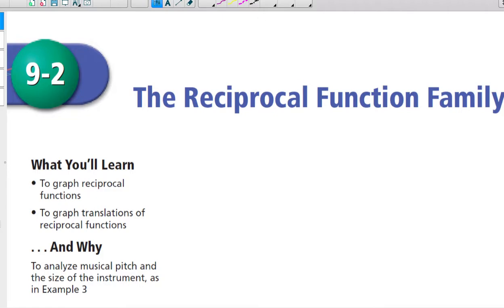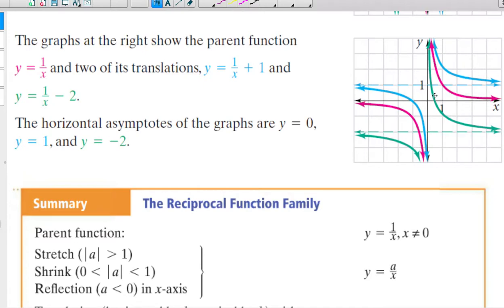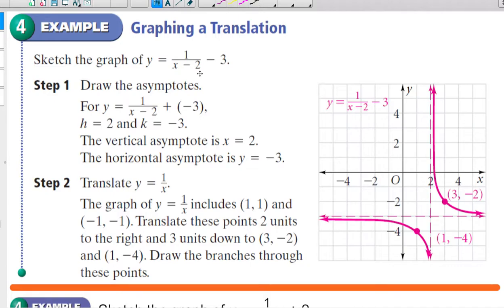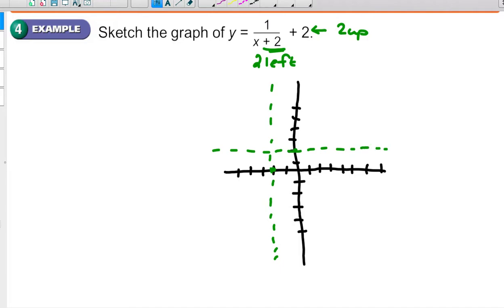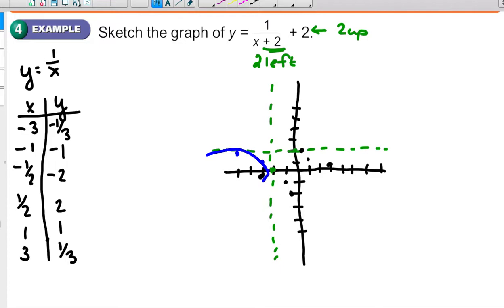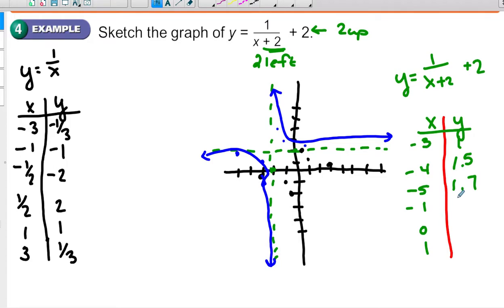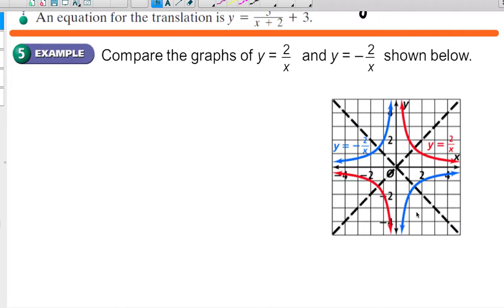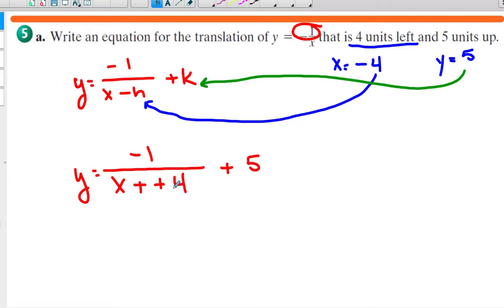Alg 2 9.2 Reciprocal Family Function pt 2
Example #'s: 4 & 5